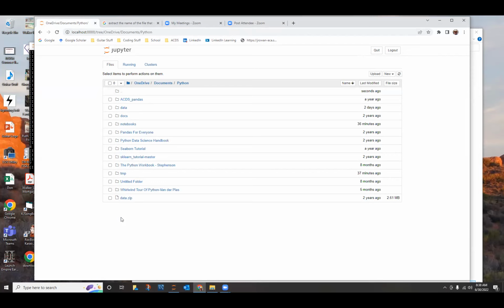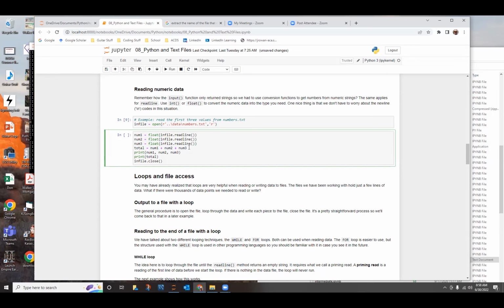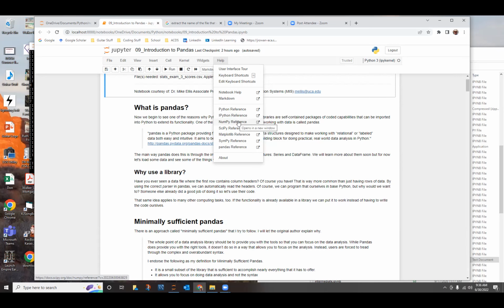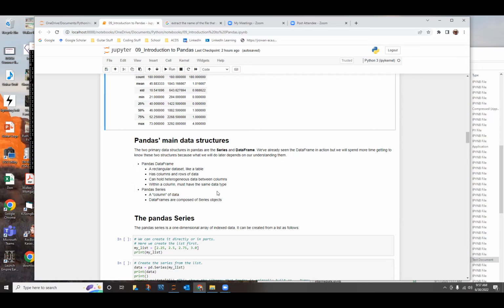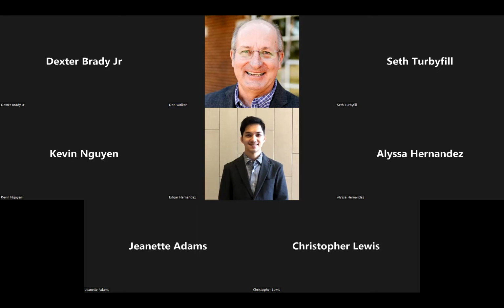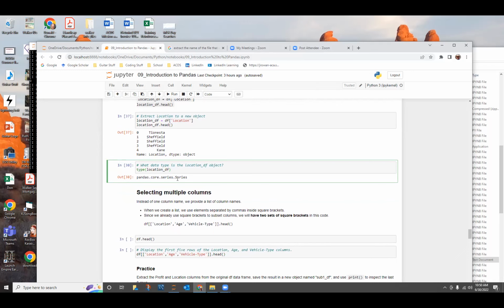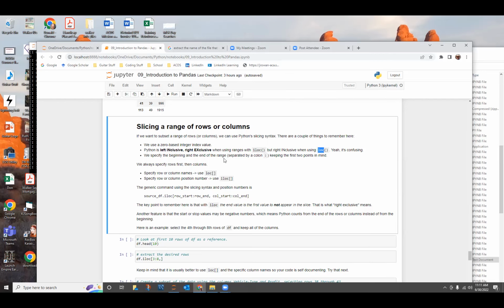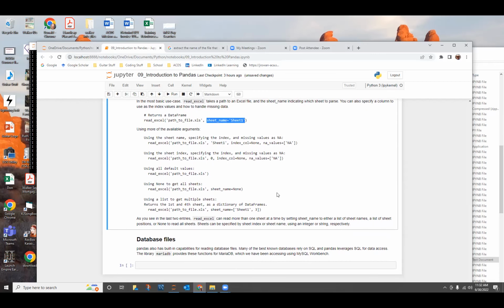DAAT10May2022 2022 6 30